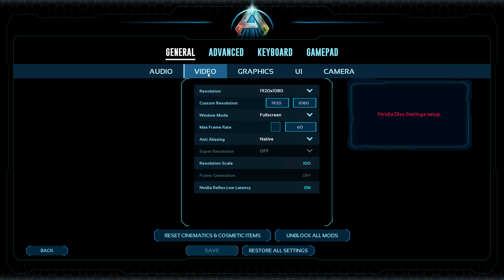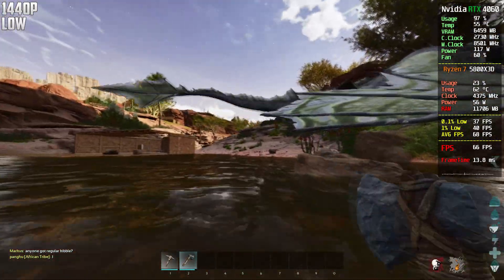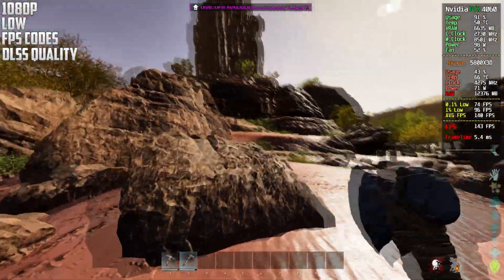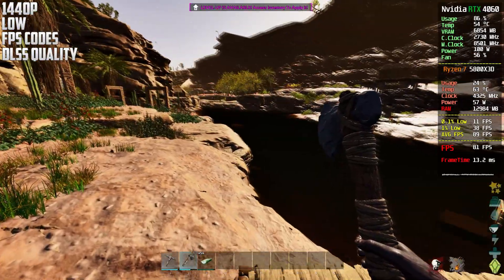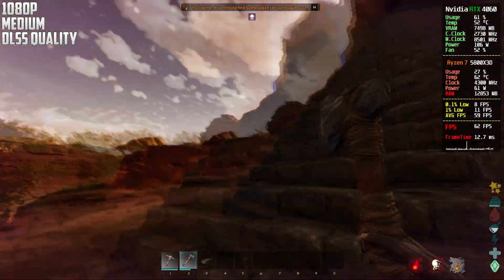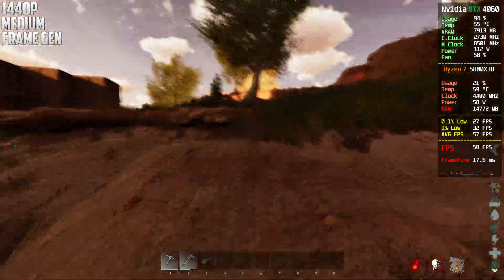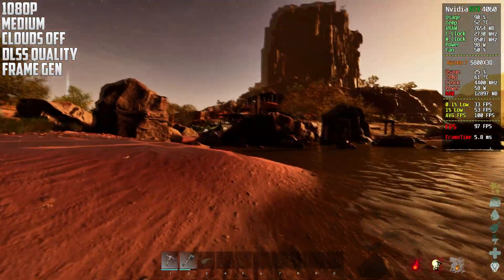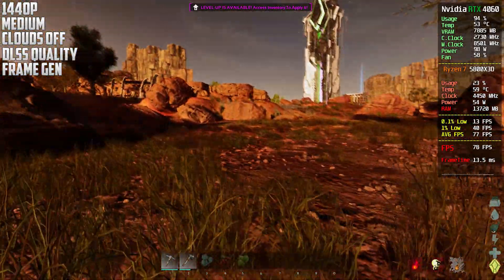Ark Survival Ascended RTX 4060 | 1080p - 1440p | Low & Medium | DLSS & FG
Ark Survival Ascended RTX 4060 Tested on the Low & medium Settings on the Scorched Earth Map

▬▬▬▬▬▬ PC Specs ▬▬▬▬▬

►AERO RTX 4060 8GB
►Ryzen 7 5800x3d
►ROG STRIX B550-F WIFI II
►4x8GB Cl18 3600Mhz
►EVGA 1000W Gold
►Arctic Freezer 34 Esports
►Thermal Paste
►Windows 10

►Console Codes
r.Lumen.Reflections.Allow 0
r.Lumen.DiffuseIndirect.Allow 0
r.Water.SingleLayer.Reflection 0
r.Shadow.Virtual.Enable 0
r.DistanceFieldShadowing 1
r.Shadow.CSM.MaxCascades 1
r.MaterialQualityLevel 1
r.VolumetricCloud 0
r.VolumetricFog 0
r.ShadowQuality 0
r.Water.SingleLayer 0
grass.densityScale 0
grass.sizescale 0
show InstancedStaticMeshes 0

▬▬▬▬▬▬ Chapters ▬▬▬▬▬

►Chapters:
0:00 Low 1080p
0:48 Low DLSS Quality 1080p
1:20 Low Frame Gen 1080p
2:00 Low DLSS Quality & Frame Gen 1080p
2:31 Low 1440p
3:08 Low DLSS Quality 1440p
3:38 Low Frame Gen 1440p
4:15 Low DLSS Quality & Frame Gen 1440p
4:46 Low Codes 1080p
5:15 Low Codes DLSS Quality 1080p
5:46 Low Codes Frame Gen 1080p
6:18 Low Codes DLSS Quality & Frame Gen 1080p
6:49 Low Codes 1440p
7:26 Low Codes DLSS Quality 1440p
8:02 Low Codes Frame Gen 1440p
8:41 Low Codes DLSS Quality & Frame Gen 1440p
9:15 Medium 1080p
10:10 Medium DLSS Quality 1080p
10:43 Medium Frame Gen 1080p
11:14 Medium DLSS Quality & Frame Gen 1080p
11:51 Medium 1440p
12:26 Medium DLSS Quality 1440p
13:05 Medium Frame Gen 1440p
13:35 Medium DLSS Quality & Frame Gen 1440p
14:11 Medium Clouds Off 1080p
14:45 Medium Clouds Off DLSS Quality 1080p
15:16 Medium Clouds Off Frame Gen 1080p
15:50 Medium Clouds Off DLSS Quality & Frame Gen 1080p
16:25 Medium Clouds Off 1440p
16:57 Medium Clouds Off DLSS Quality 1440p
17:24 Medium Clouds Off Frame Gen 1440p
17:58 Medium Clouds Off DLSS Quality & Frame Gen 1440p